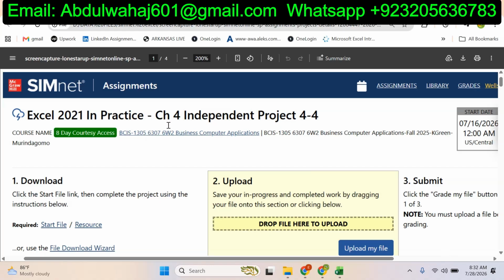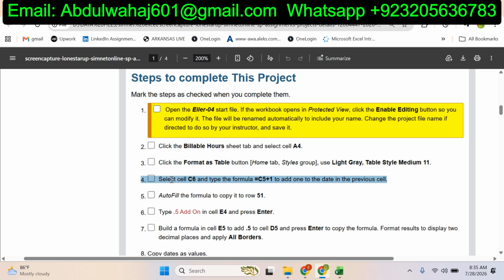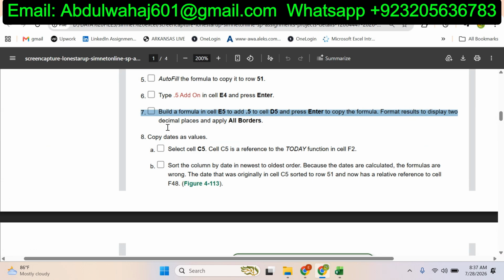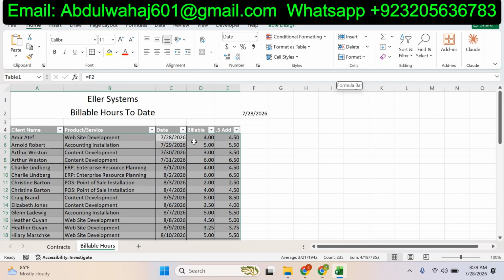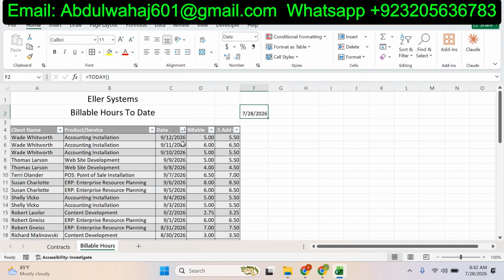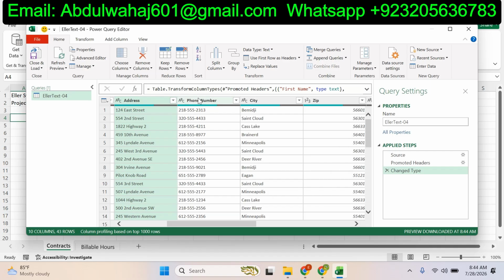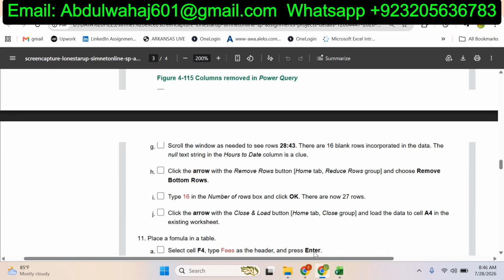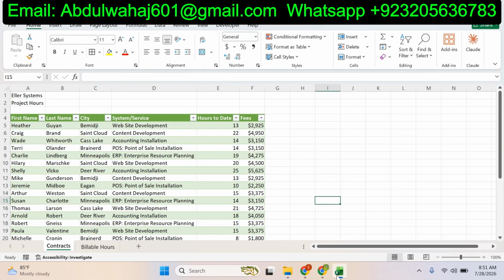Excel 2021 In Practice - Ch 4 Independent Project 4-4 independentproject4_4 (Solution)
Complete step-by-step solution for Excel 2021 In Practice - Ch 4 Independent Project 4-4  within 20 minutes.

In this video, I will provide a walk through for Excel 2021 In Practice - Ch 4 Independent Project 4-4 ,  so follow along to finish step-by-step solution of your assignment fast and correctly.

Excel 2021In Practice Ch 4 Independent Project 4-4 | Independent Project 4-4 - SIMnet Project
Excel Independent Project 4-4 - SIMnet Project
Excel Independent Project 3-4
Excel Independent Project

Excel 2021 In Practice - Ch 4 Independent Project 4-4 SIMnet independentproject4-4 Made Easy! 🔥